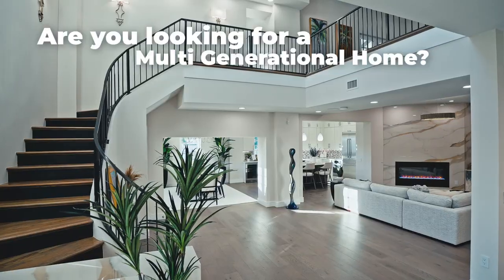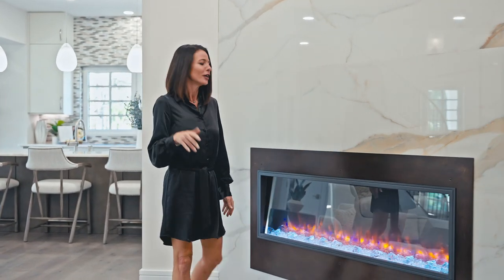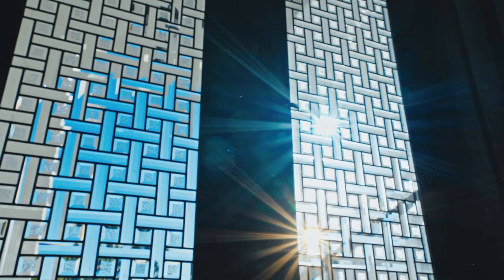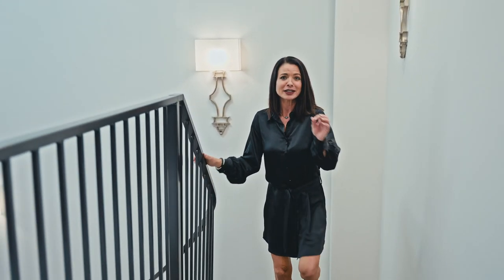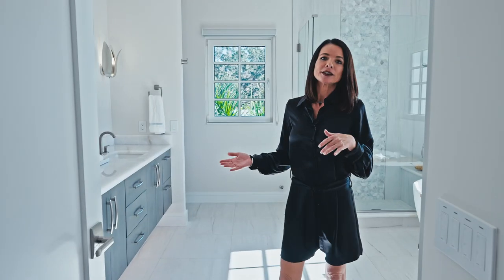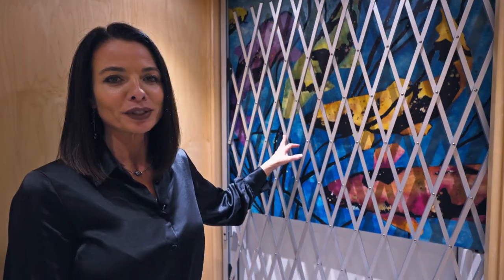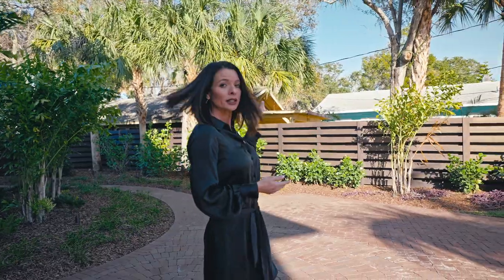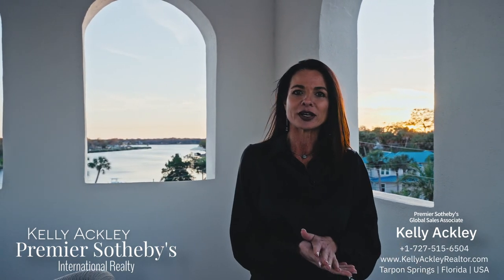160 Read Street, Tarpon Springs FL 34689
Are you looking for that hidden jewel of a place to live that has modern conveniences and old-world charm of Europe? Then we welcome you to Tarpon Springs to see this beautiful Mediterranean 12,000-square-foot villa in the historic district. Enjoy beautiful walks around the bayous, active saltwater life, breathtaking sunsets and many other historic homes brought to life. You will not see high rises here in this sleepy town that provides solace from the chaos and traffic we experience in the "real world". This is a once in a lifetime opportunity to own one of Tarpon Springs historical gems originally built in 1926 as Tarpon's First Baptist Church. It has been resurrected by the owner into a Mediterranean mansion, with two luxurious fully furnished five-star homes within it, with each key bedroom having its own balcony. This property holds over 7,000 square feet of air-conditioned, modernized living areas and every smart home feature one could possibly desire. On the first floor there's a 4,000-plus-square-foot garage that can handle up to 12 vehicles for the prestige car collector, plus additional spaces for a game room, gym or workshop. The best views in all of Tarpon can be had from the Bell Tower! You can live like royalty in your own private curved-walled resort or enjoy your spa-like outdoor living area that features a heated lap pool with spa, outdoor kitchen, lounging areas and covered patio with Wi-Fi and surround sound just waiting to be played. Go just outside your home and immerse yourself in this historic Greek-cultured town offering some of the best international food in Florida. Both downtown and the sponge docks have boutiques, breweries and gift shops in abundance, and are within a short walk. Two beaches are within a five-minute golf-cart drive, Spring Bayou and Craig Park are all within distance too. This beautiful white historic structure was designed to create the feeling of living in an opulent villa on the Greek Island of Kalymnos where many of the Greek in Tarpon originally came from in the late 1800s and continue to come. Tarpon is proud to have the largest percentage of Greek Americans in the U.S. Tarpon Springs will always retain this Greek culture and is one of the few towns in America where this international culture is available to enjoy into perpetuity. 160 Read Street home can easily service the needs of the most modern of families or is also ideal as a multi-generational home where all your family and friends can visit, and all of you can retain your privacy when desired. All rooms in this home are an opulent size reminiscent of the stately mansions in Europe, but with warmth created by the beautiful interior furniture and art pieces, most of which are included in the sale. This smart home features Lutron lighting, electric gates, a security system and entertainment system throughout the home, garage and pool areas. Lastly, everything of importance in this home is new and no detail was overlooked from the 50-year metal roof to the high-end appliances. This is a must-see for you, you will find that this dream could be your reality. Call and schedule your private tour today.